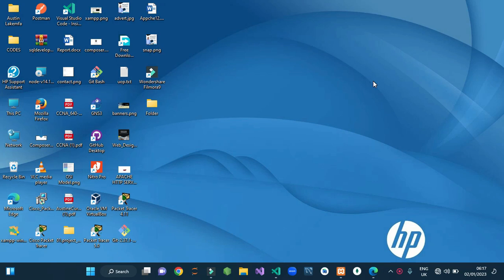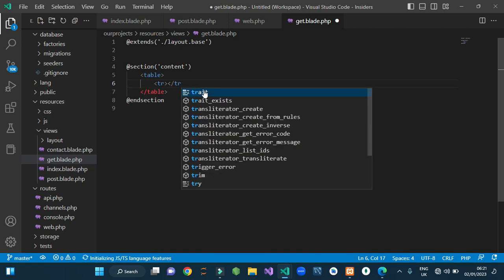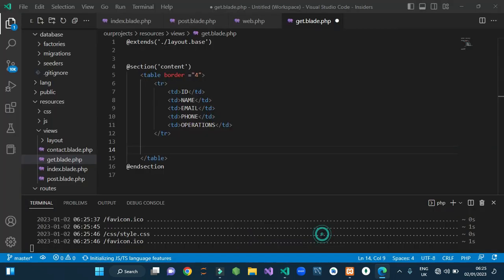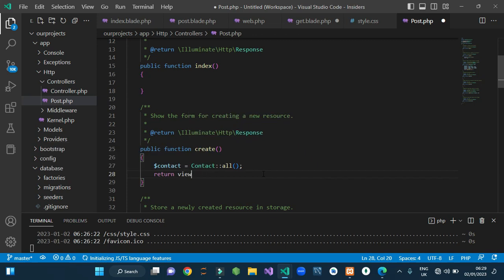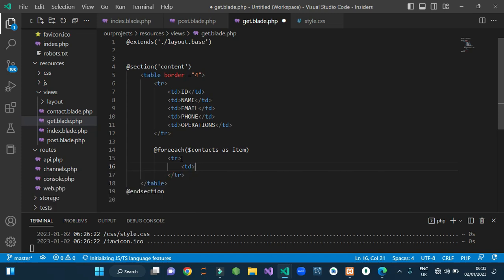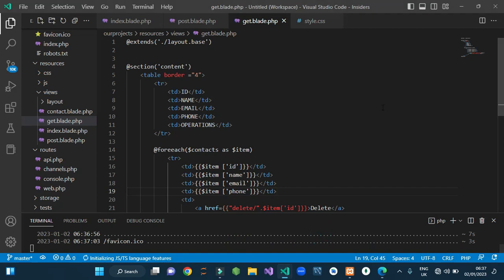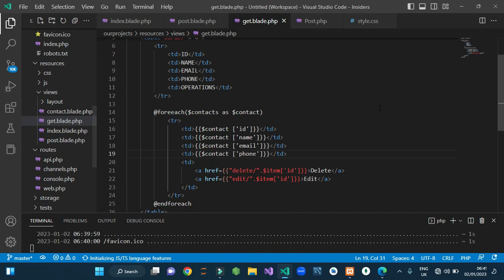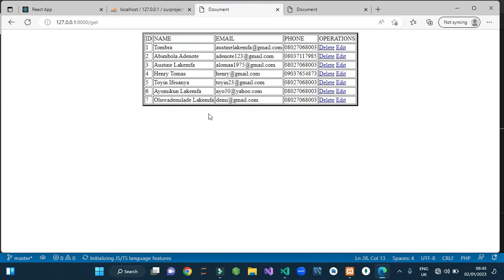Retrieving From Database Using Laravel